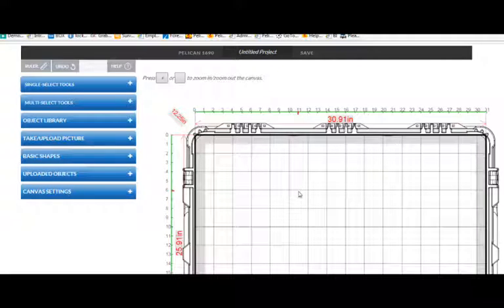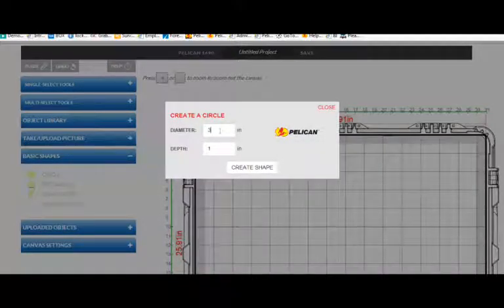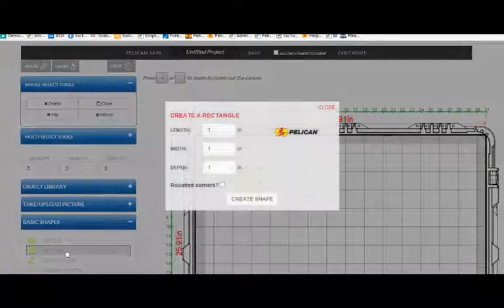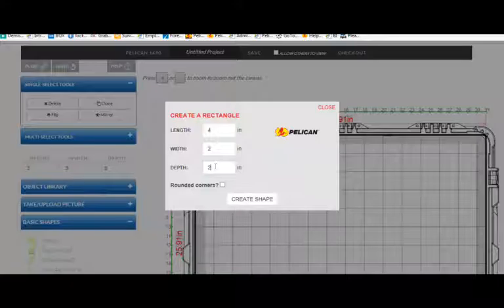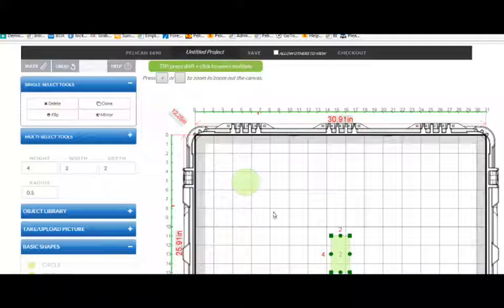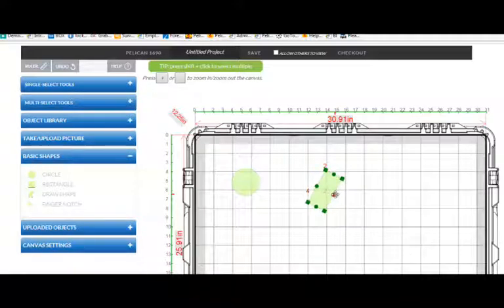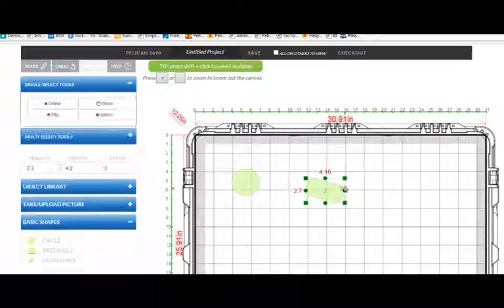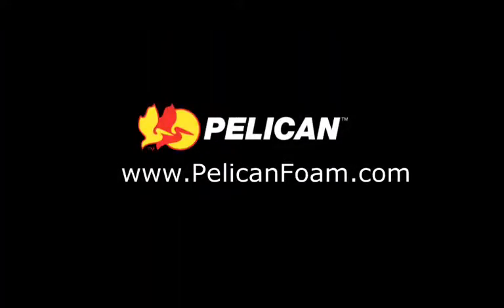Pelicanfoam.com - How to Use Basic Shapes